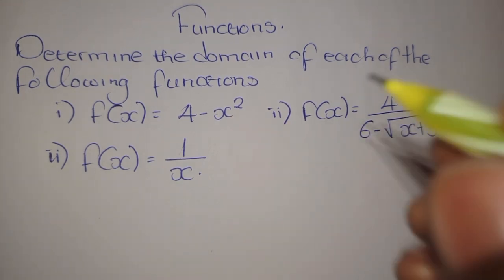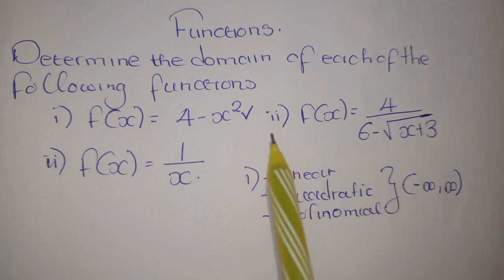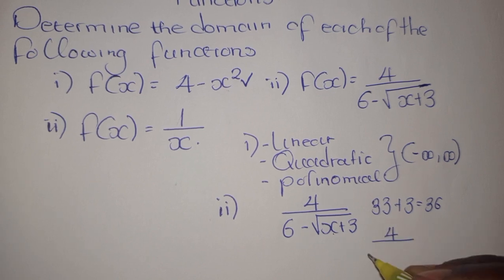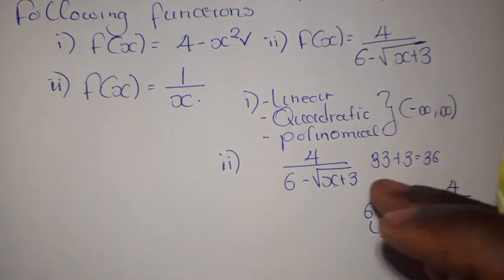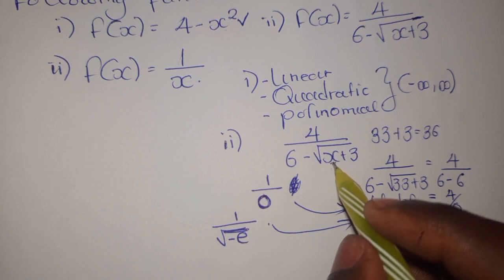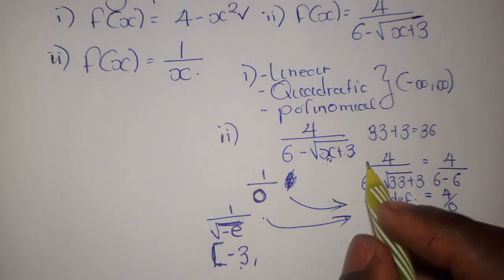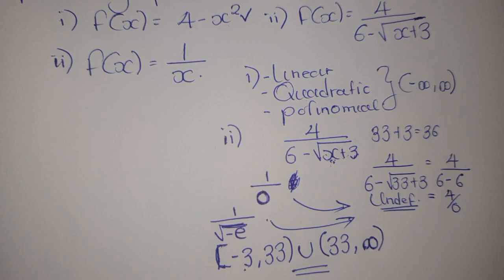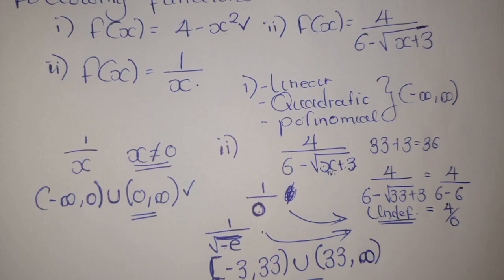Domain of a function